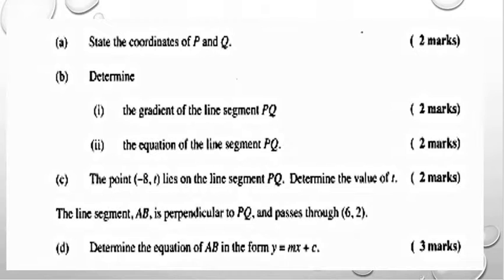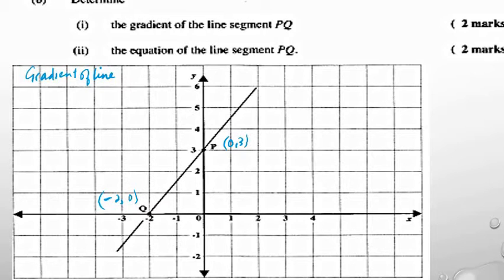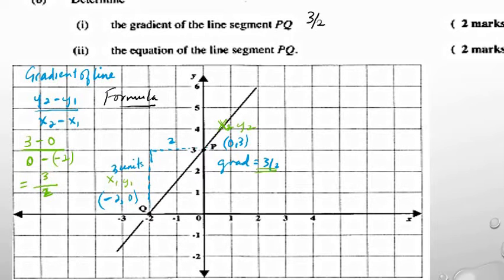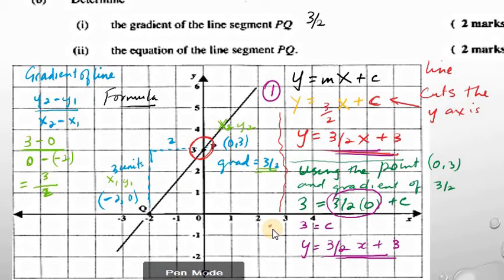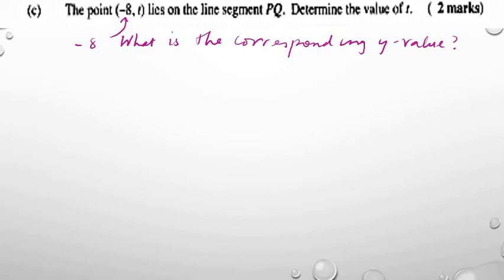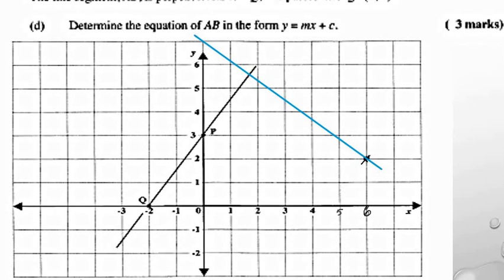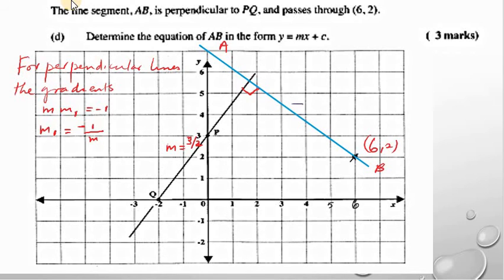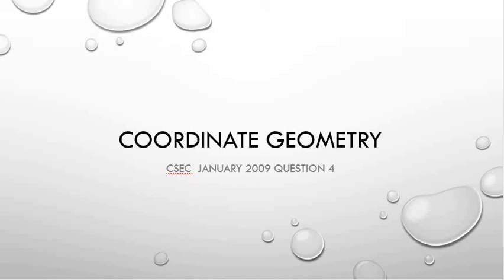Coordinate Geometry Worked Example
CSEC January 2009 Question 4